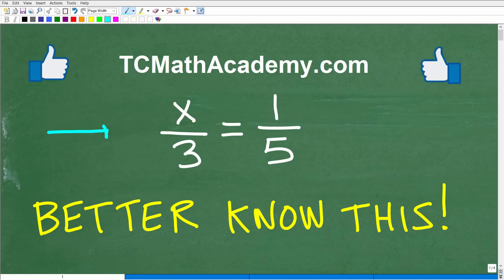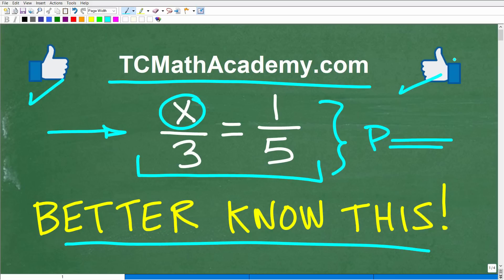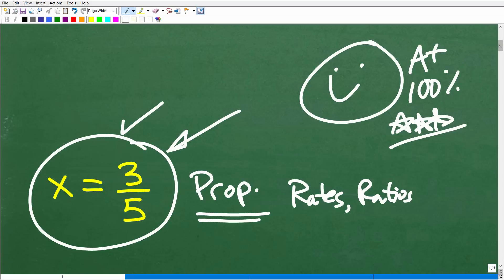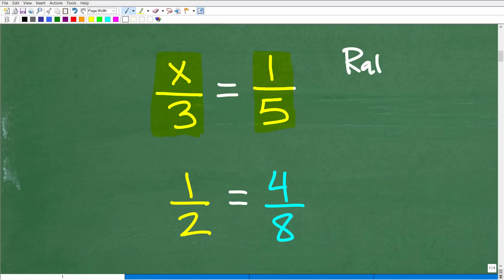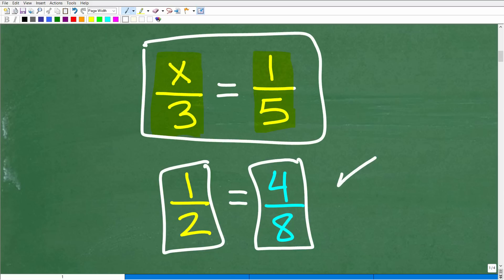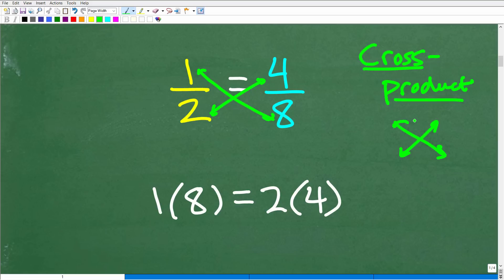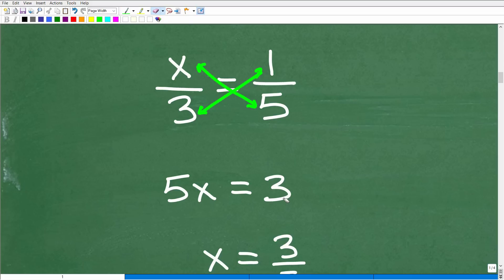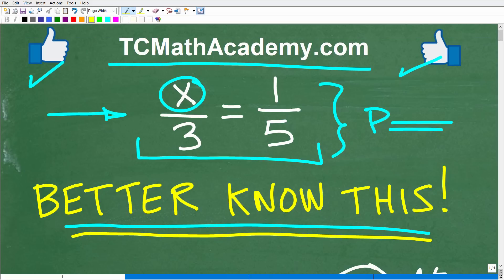x/3 = 1/5, MUST know algebra topic!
How to solve a proportion using the cross-product.